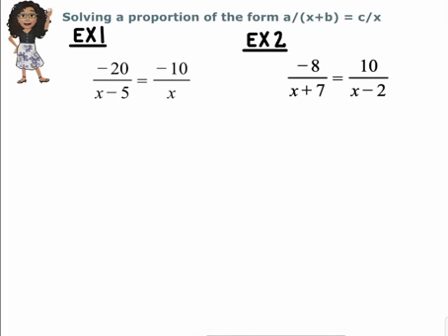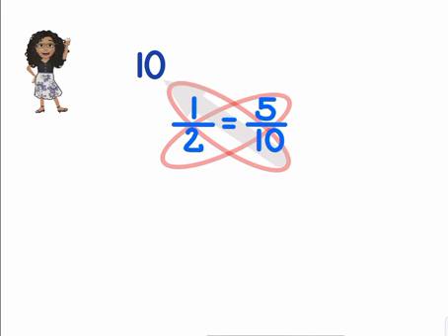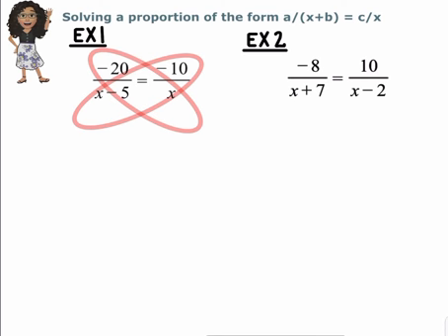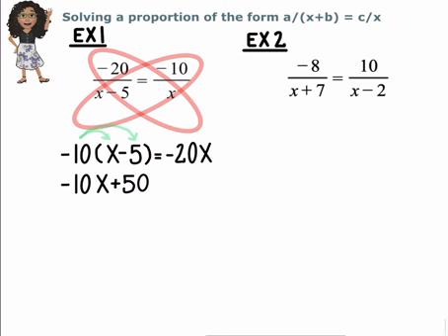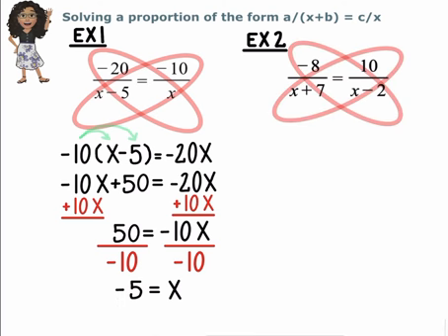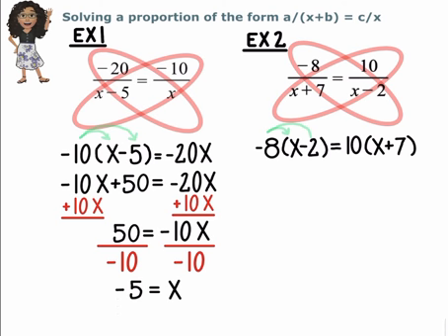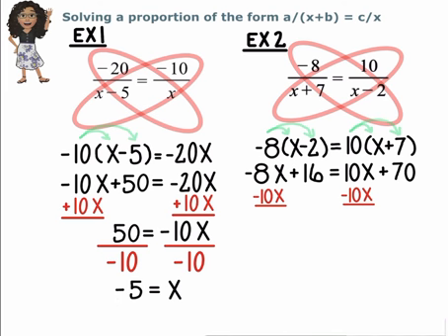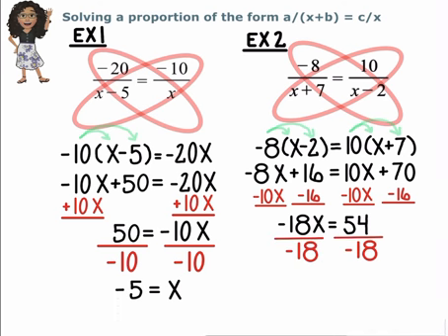Solving a proportion of the form a/(x+b)=c/x￼